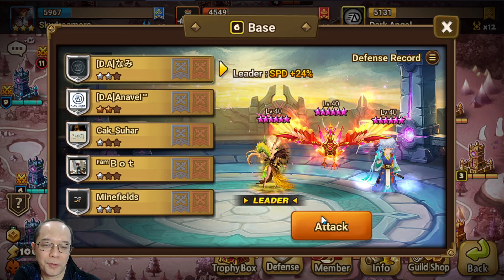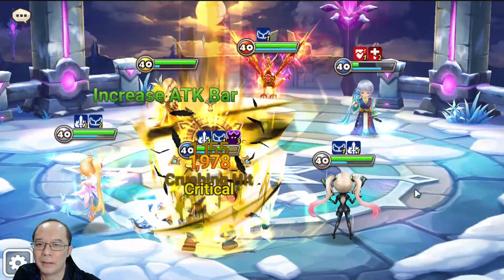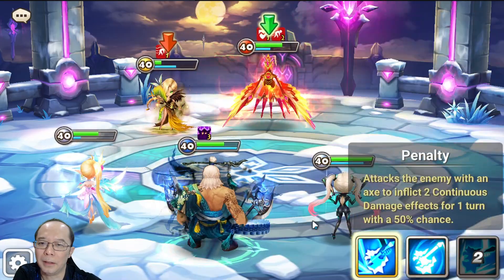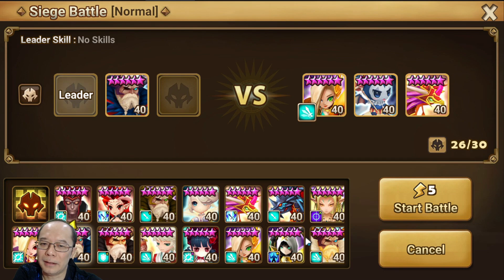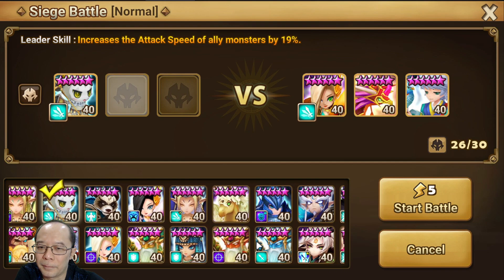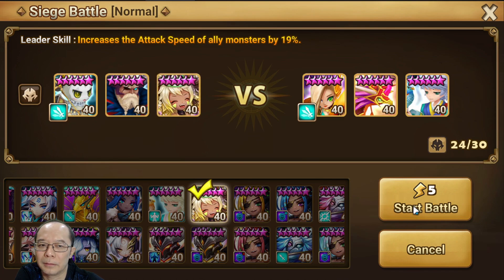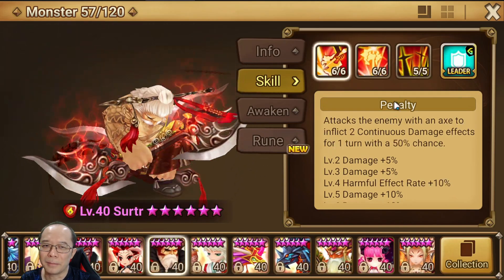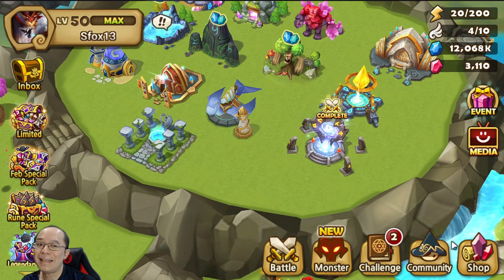Summoners War - The NEW BERSERK buff for BARBARIC KINGS!!! (Patch update v6.5.1)